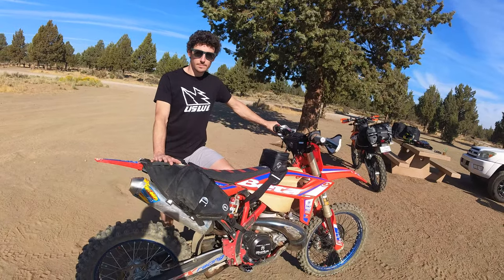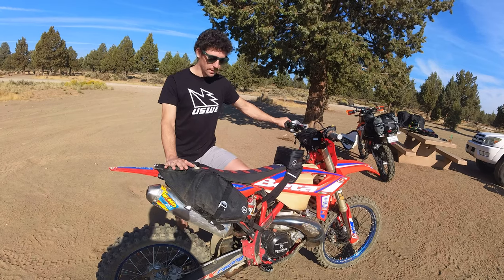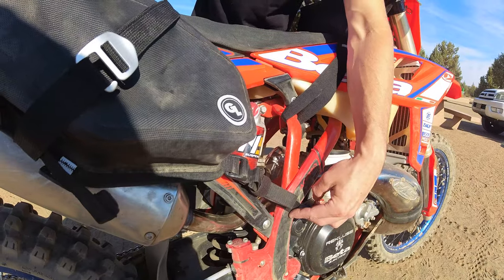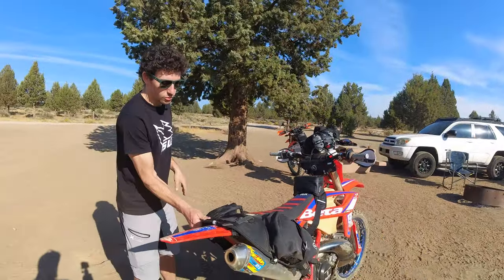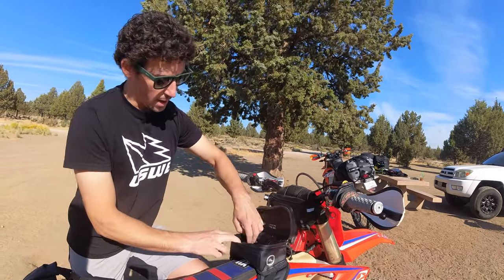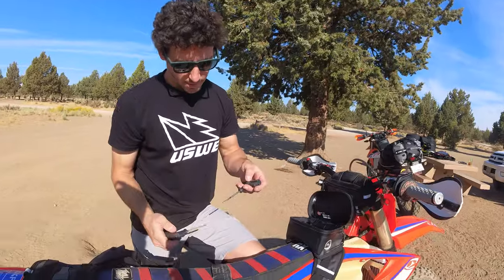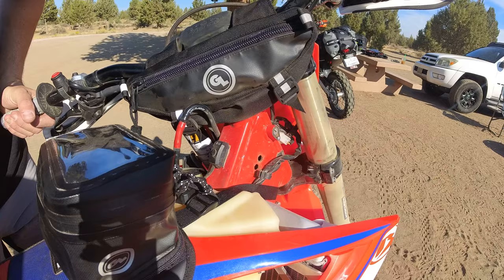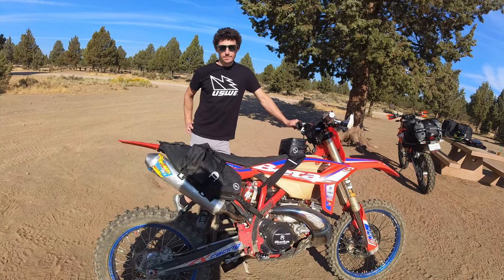Carry Tools, Fuel, and More With This Dirt Bike Soft Luggage Setup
Get your gear off your body and onto your bike, no matter how hard or fast you're riding, with Giant Loop dirt bike luggage.  In this video, Ryan walks us through is dirt bike soft luggage setup on his Beta 300 and shows us how you can add rugged, secure storage to any dirt bike without compromising your ability to ride hard and fast and take on even the most difficult terrain.

Dirt bike bags in this video:
Giant Loop Buckin' Roll Tank Bag:

(excluding sale priced items, gift certificates and rides/events)